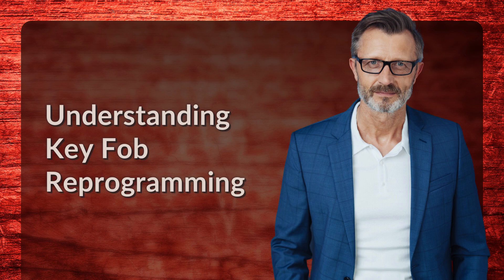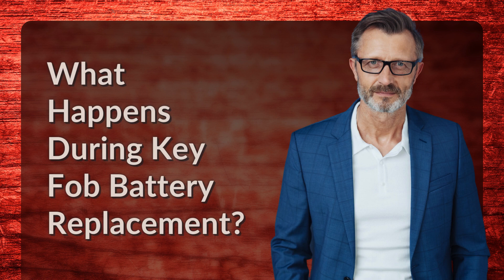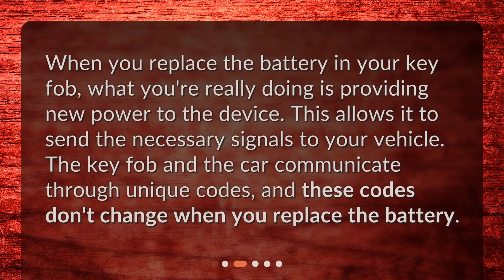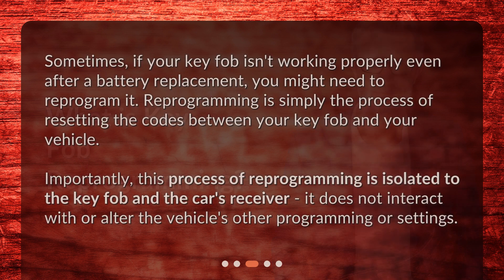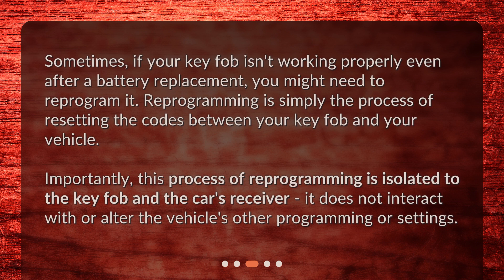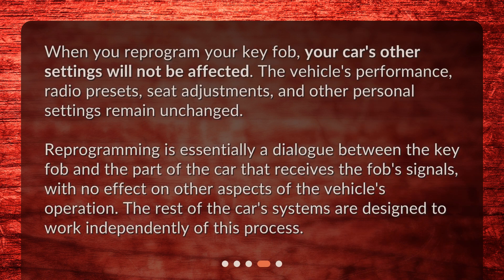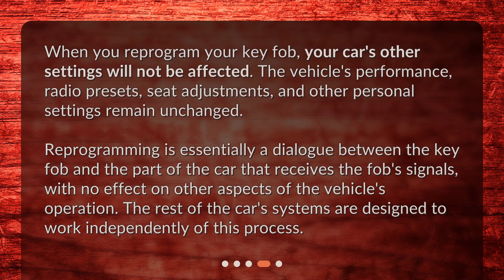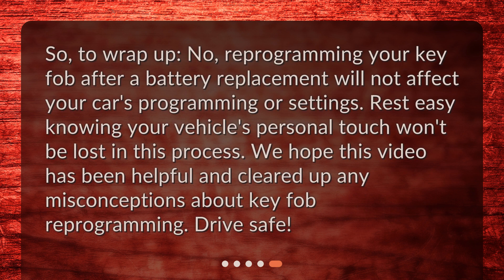Understanding Key Fob Reprogramming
Will reprogramming my key fob after a battery replacement affect the car's programming or settings? • Is your key fob acting up after a battery replacement? Don't worry, reprogramming it won't affect your car's programming or settings! In this video, we'll explain the process and give you peace of mind. Watch now to learn more!

00:00 • Understanding Key Fob Reprogramming
00:21 • What Happens During Key Fob Battery Replacement?
00:43 • What is Key Fob Reprogramming?
01:11 • Can Reprogramming Affect My Car’s Settings?